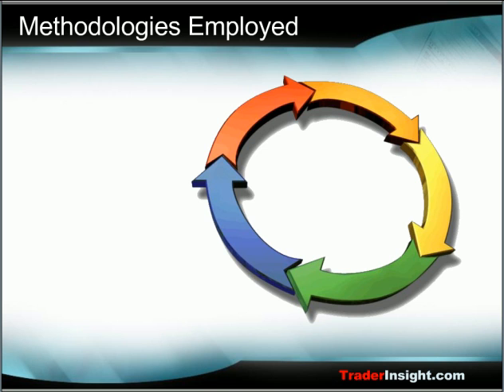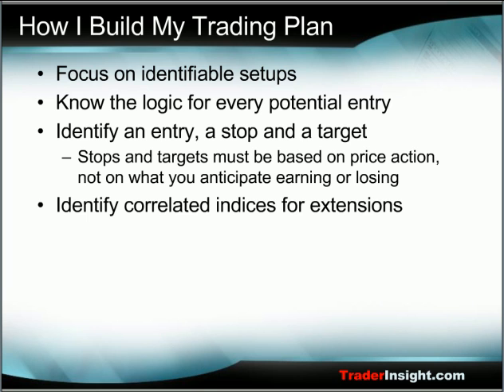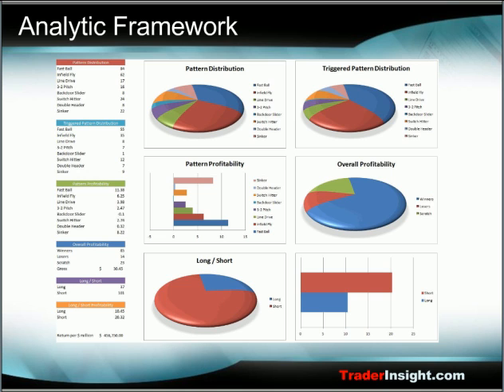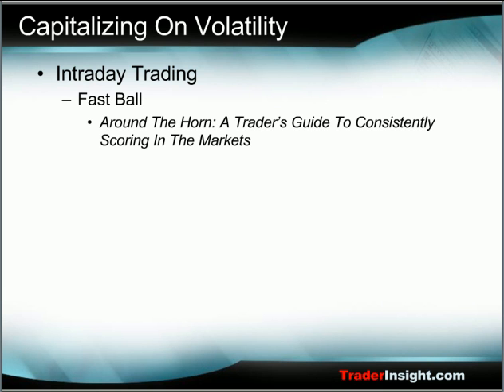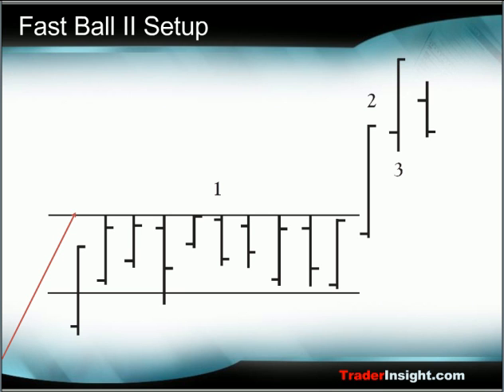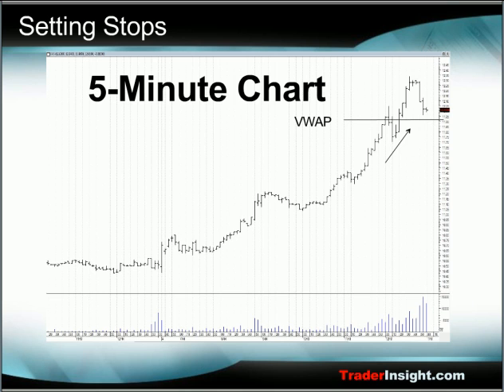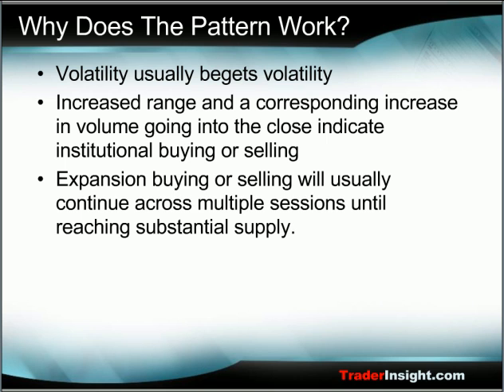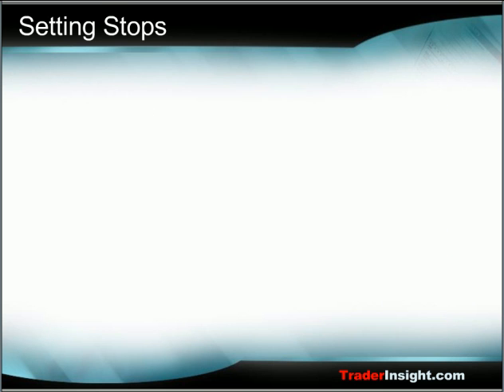Trading the Around the Horn Method presented by Dr. Adrian Manz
This MetaStock webinar was originally recorded on May 17, 2011.

Dr. Manz shows attendees how he screens thousands of stocks each and every day to find a concise list of trading candidates with high profit potential.  He will demonstrate the process from scan to plan and show users exactly how to use this powerful tool to put the odds in their favor.

During the 45 minute presentation we will cover:

    * Using the Metastock scanner to narrow the universe of stocks to acceptable trading candidate
    * Using the scanner to process the candidates and output a list of Around The Horn signals to consider for trading
    * Quickly evaluating the output to find the best setups
    * Setting up the actual trades based on the screening process
    * A quick review of the profitability of the trades that set up this month based on the MetaStock output

After the presentation, Dr. Manz will be available to answer all your questions about the add-on module and his style of trading.  This is a rare opportunity to look over the shoulder of a professional trader and see how he uses the powerful tools MetaStock offers.

About Dr. Manz
Dr. Adrian F. Manz has earned his living trading equities in his own account since 1998.

He holds a Master's degree in Psychology, an MBA in International Business and Finance from the prestigious Peter F. Drucker School of Management at Claremont Graduate University, and a Doctorate in Organizational Behavior from the Claremont Graduate University.

Dr. Manz has developed a trading style that relies on statistical, technical and fundamental analysis in the planning of every trade.